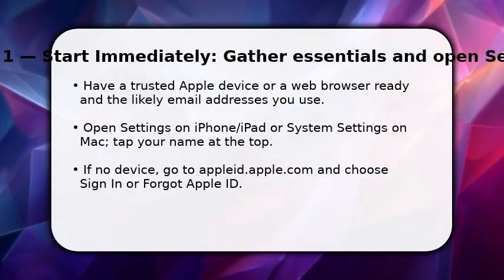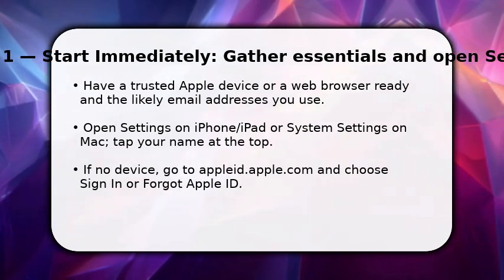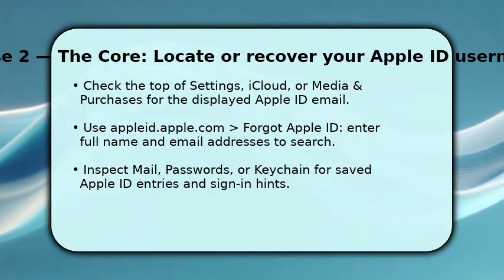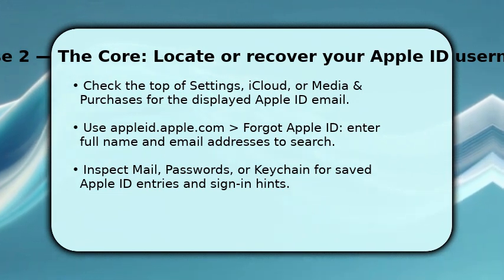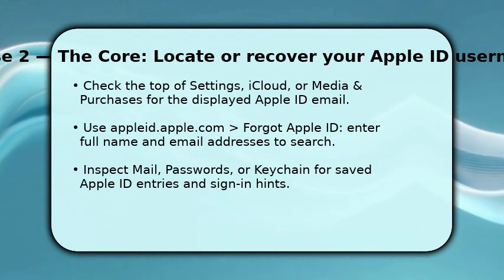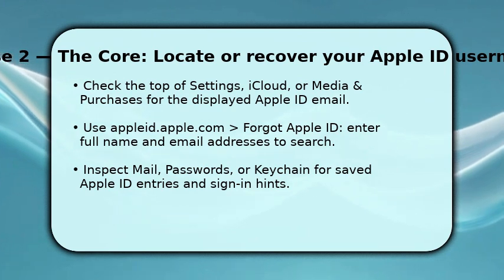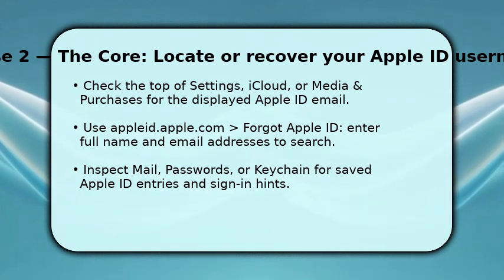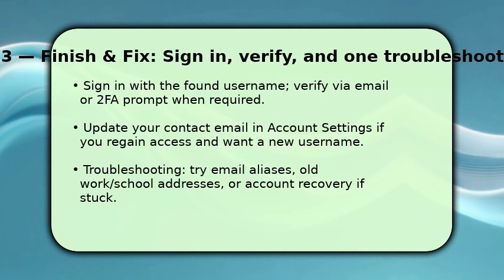How to Find Your Apple Id Username - Step by Step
How to Find Your Apple Id Username - Step by Step | 🔒 Surfshark VPN Deal — Stay private and secure. $1.99/mo + 3 Months Free ▸

Discover your Apple ID username easily through this comprehensive guide. Follow our step-by extricate the necessary information to access and manage all aspects of your account, ensuring a seamless experience with iCloud services.

Apple ID,